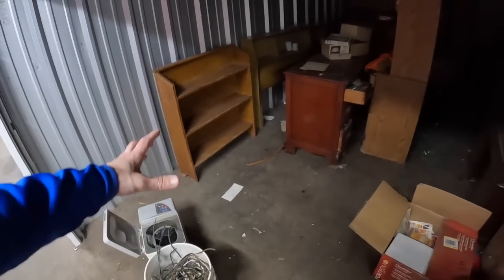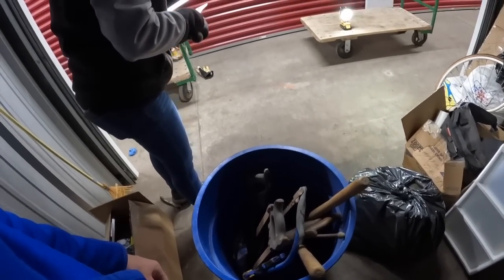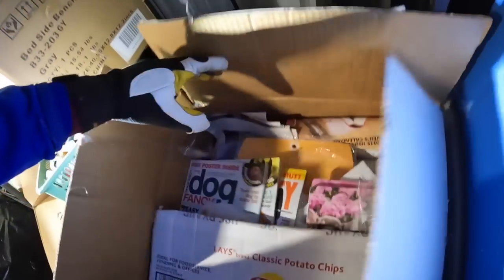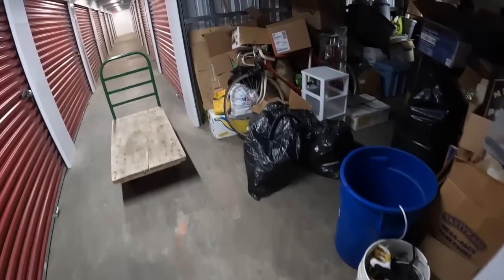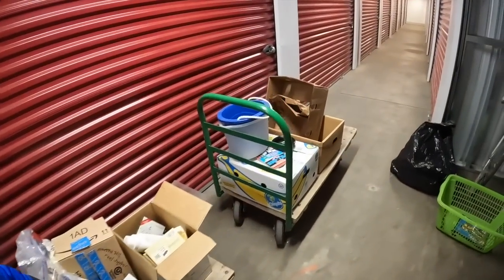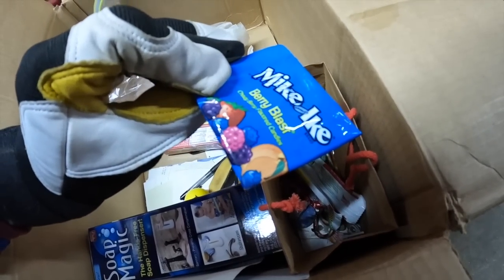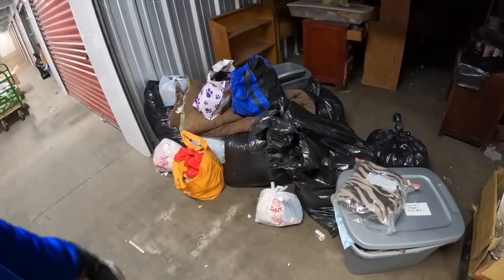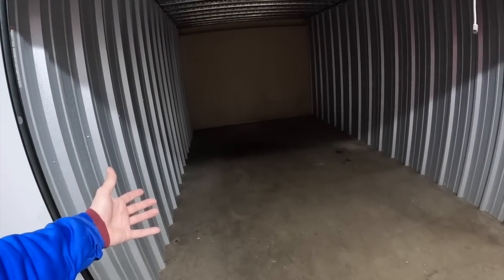I Paid $60 For An Abandoned Storage Unit! Let's See What I Got!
I bought an abandoned storage locker, lets see what we found!